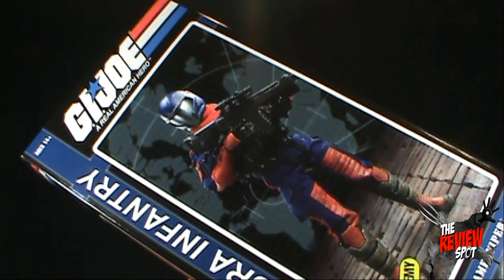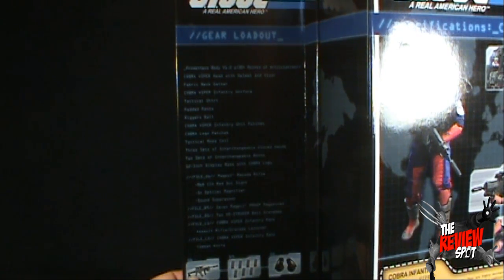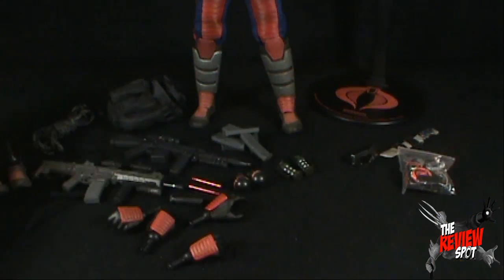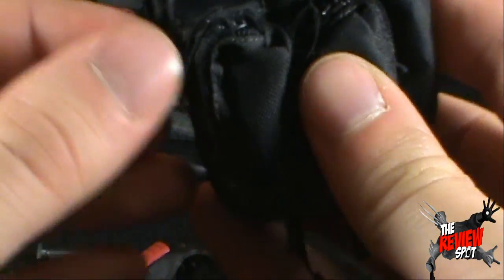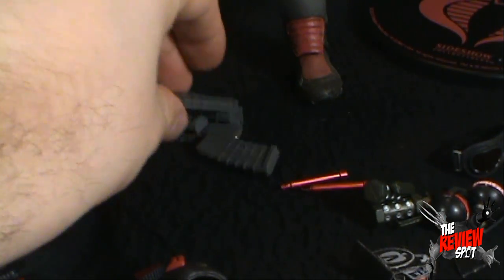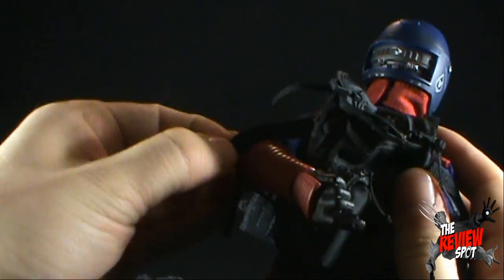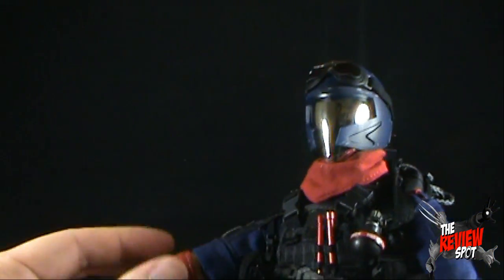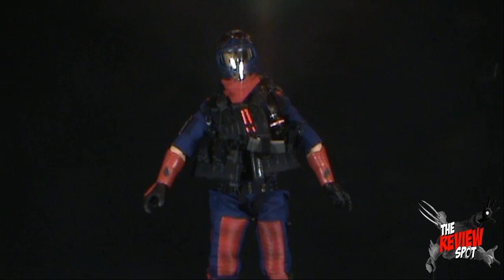Collectible Spot - Sideshow Collectibles Cobra Infantry Codename: Viper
On today's Spot, we'll be having a look at the Sideshow Collectibles Cobra Infantry Codename: Viper

and